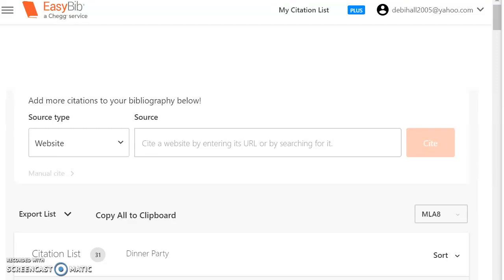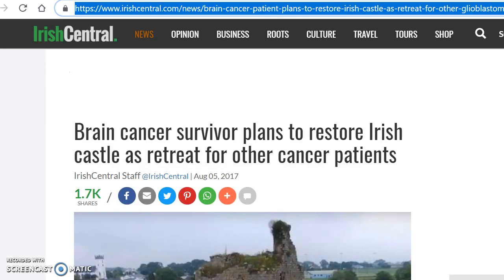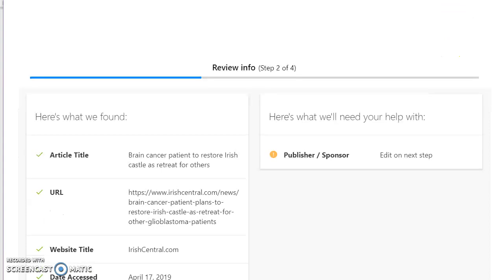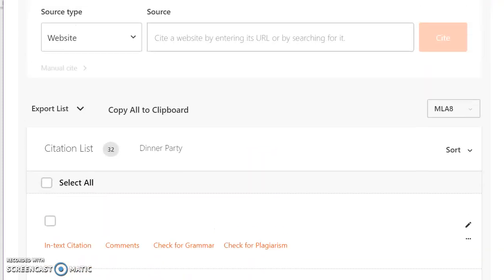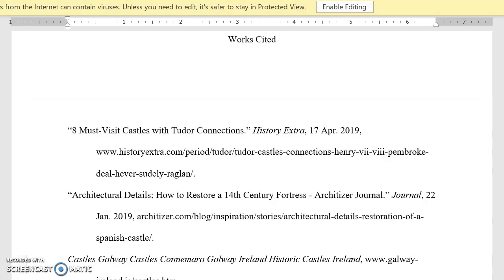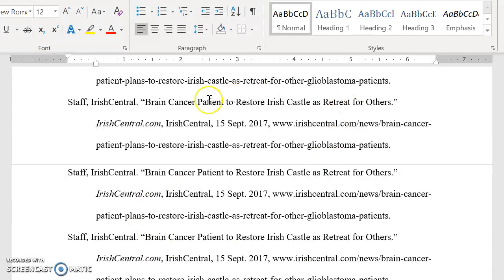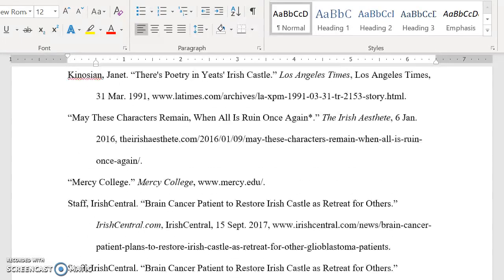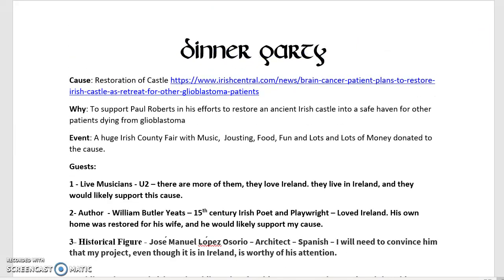Video 1A Completing the Proposal Dinner Party